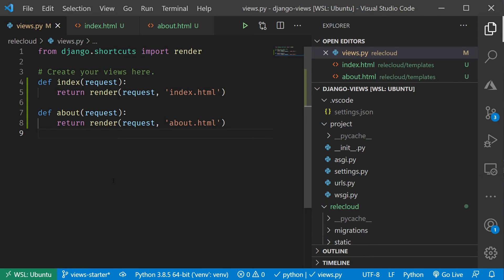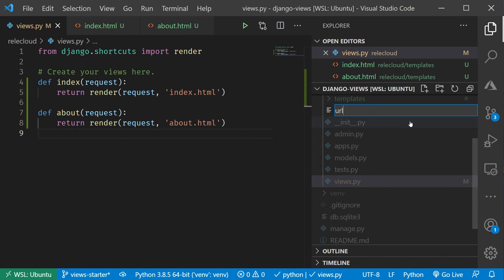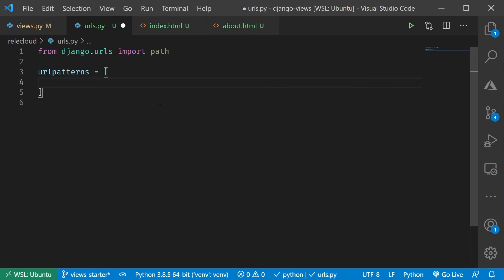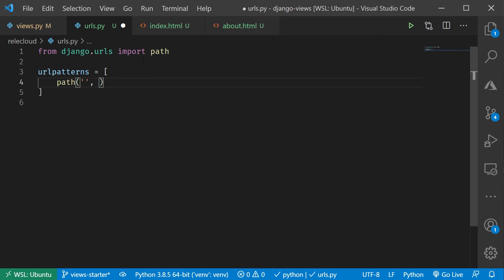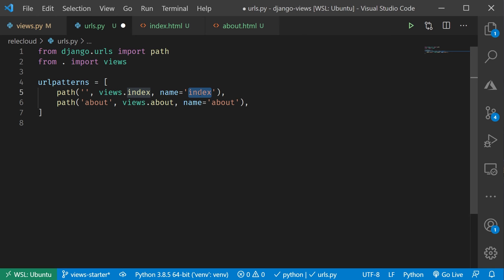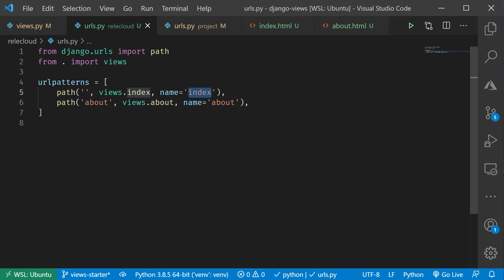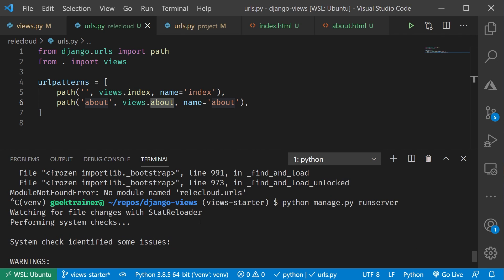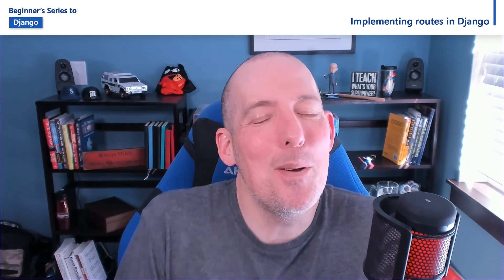Implementing routes in Django [17 of 24] | Django for Beginners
All web frameworks need to know how to route a user request to the appropriate code to execute, generically called routes. Routes are setup in Django through URLconf files and paths. We’ll see how to create a URLconf for an app and project, and see how to register different routes.